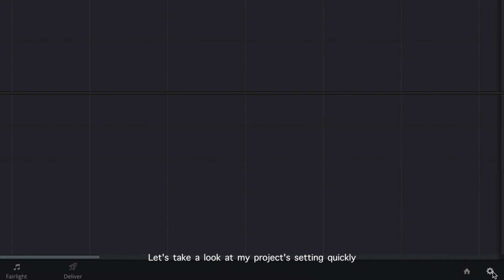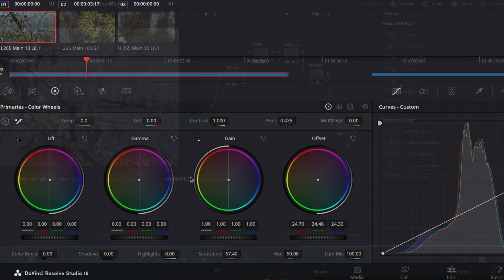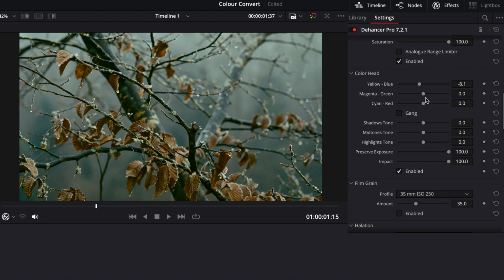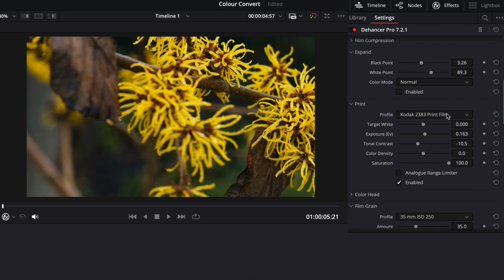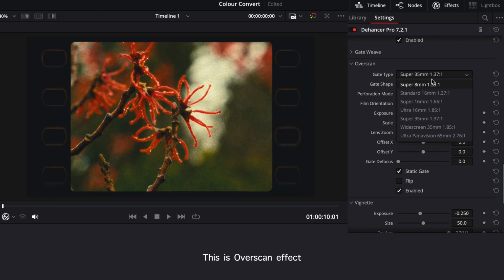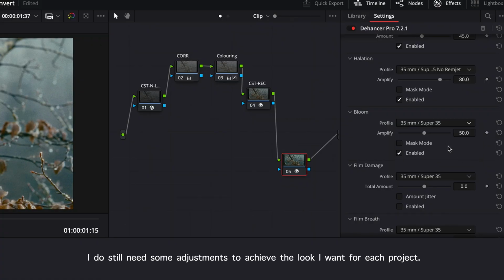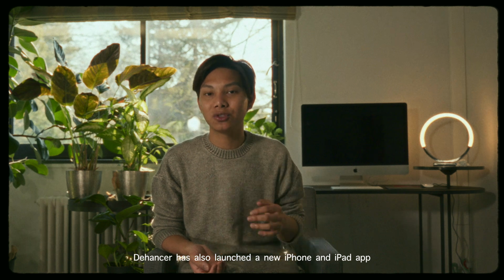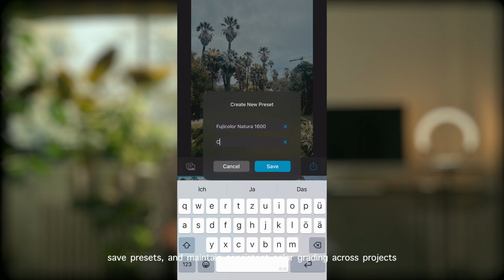Finally, I can achieve the FILM LOOK I want! | DEHANCER TUTORIAL and REVIEW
Hi guys! This is the video about the Dehancer plugin (a little tutorial and review).
I’ve heard about them for a while and always wanted to try it out. Luckily enough, they reached out to me and gave me a full month to test their plugin, and I’ve been using their plugin for almost a month now.

Dehancer is a film emulation software and plugin designed for everyone who wants to get cinematic, analogue films, nostalgic looks for their videos and EVEN PHOTOS (more on that later). The plugin gives an amazing toolset which gives your digital videos and photos a truly cinematic film look.

Gear:
My camera: Nikon Z f
My lens: Kit 40mm
Mic: Sennheiser MKE 600 (*my room has a lot of reverb, that's why the sound quality is not that great in this video...*)